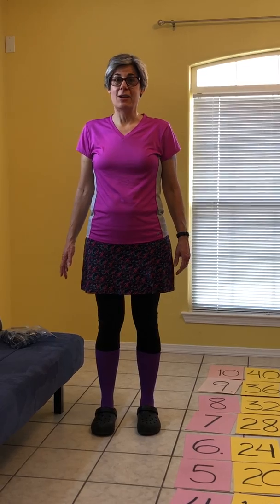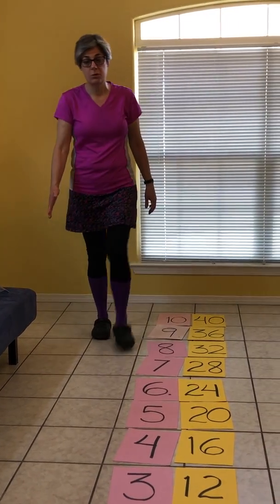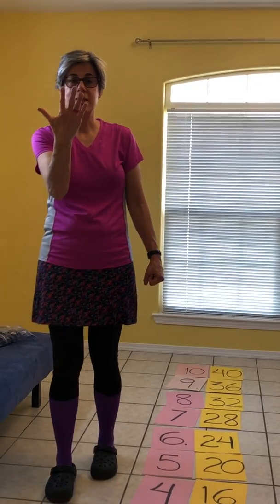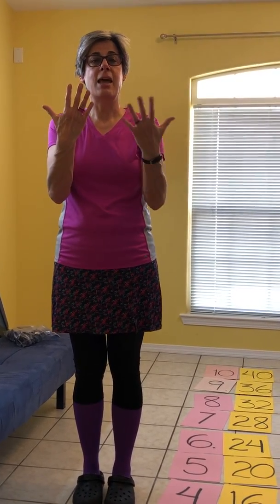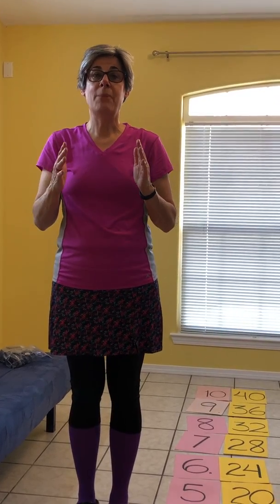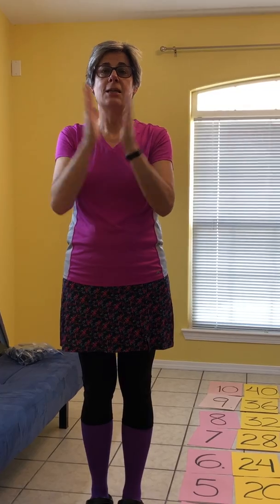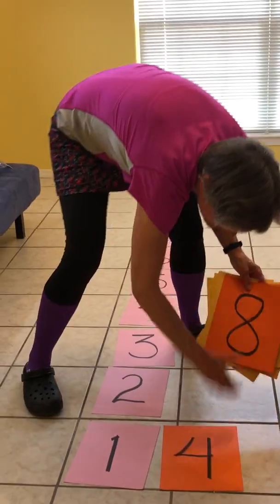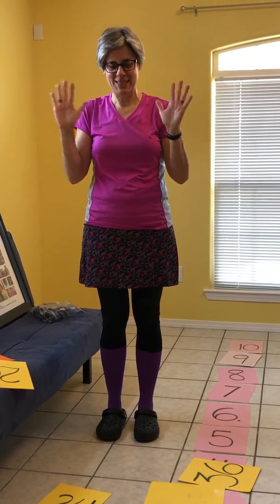Skip counting by 4s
I slow down the Math-U-See skip counting song and add movement and fingers.  I forgot to say in the video to have your children use their fingers as I do as well as clapping with me.  Use this if it helps!  Blessings!